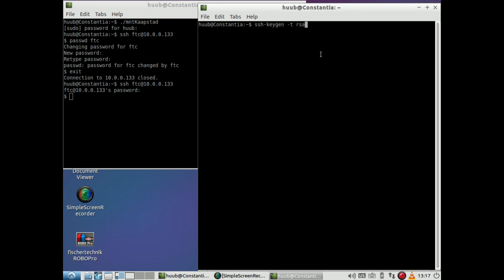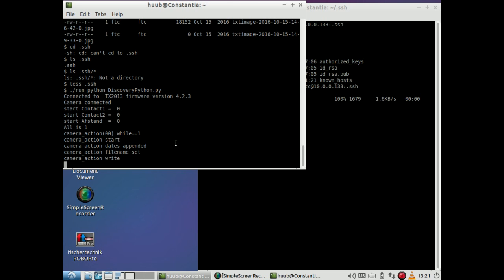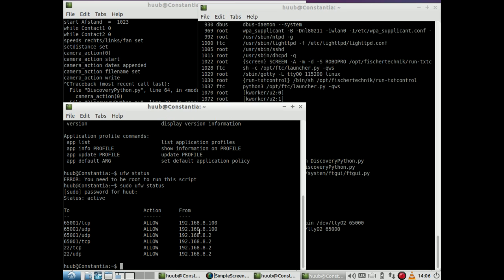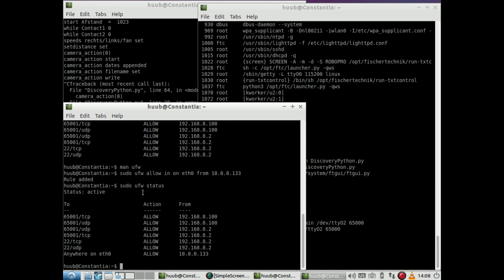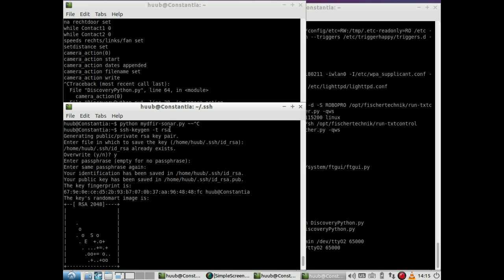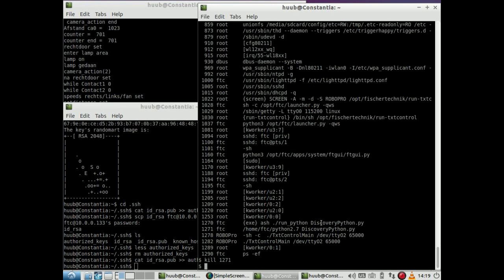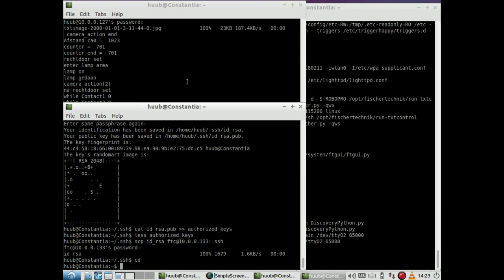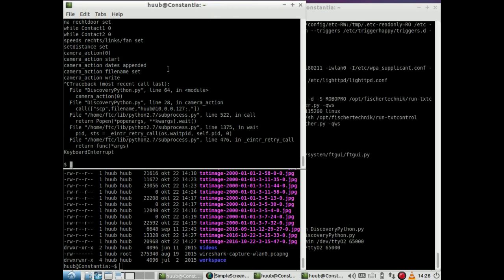fischertechnik TXT controller : Discovery - using Python2.7 episode 47 - ssh, rsa, community kernel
See also the 28 September 2016 blog for more info. If you like this video, you may also like episode 48